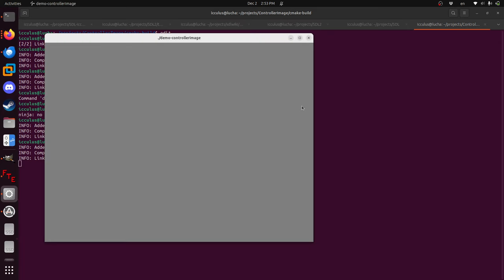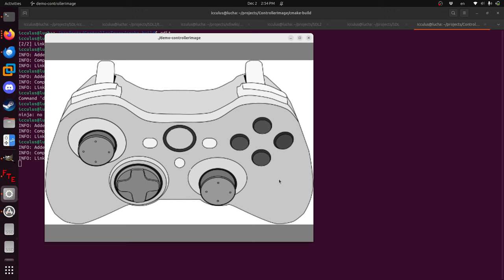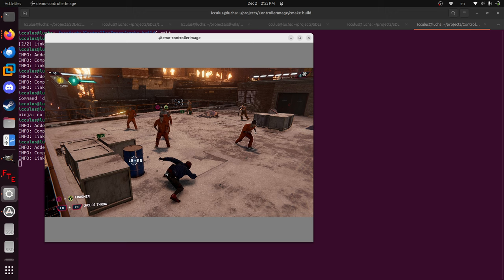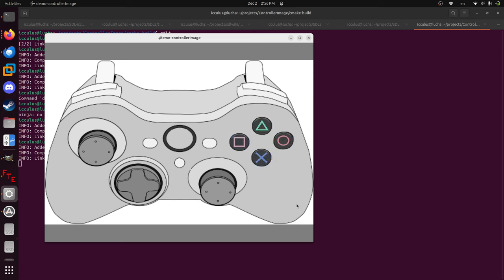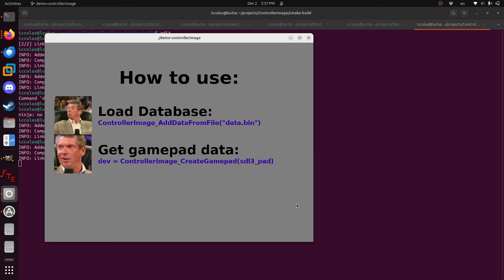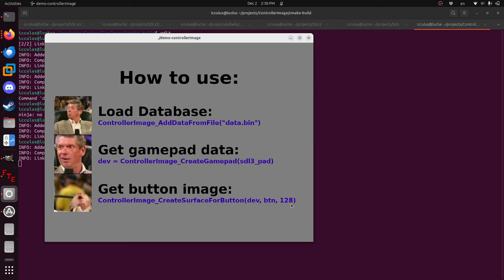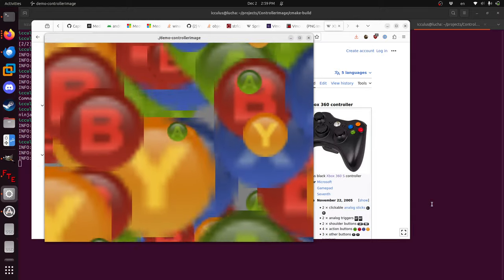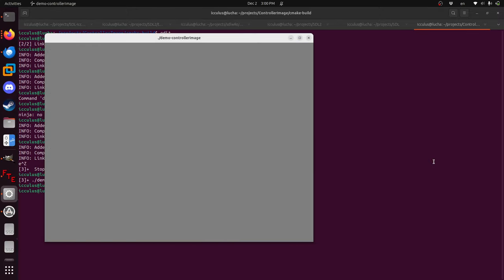Introducing ControllerImage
I need artists! Hit me up!

They were modified versions of the .svg files from Wikimedia Commons,
created by user VictorPines.

The PlayStation buttons were originally public domain .PSD files from
Metal-Txus on DeviantArt:

I put them through a random PSD-to-SVG converter that mostly got it done, but
is why the originals look good and realistic and mine look cartoony.